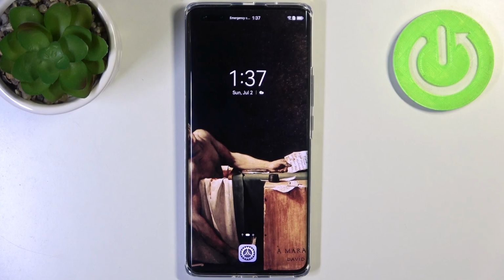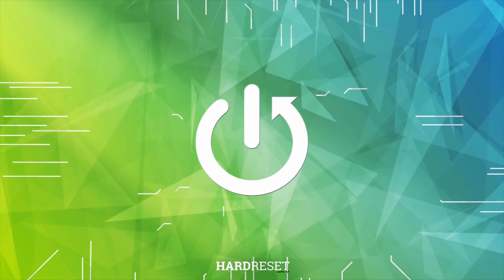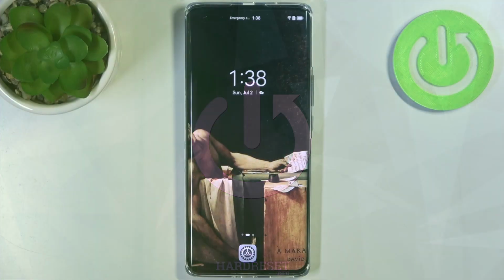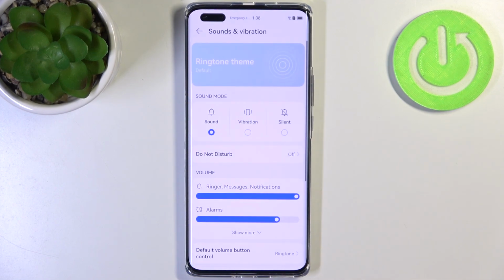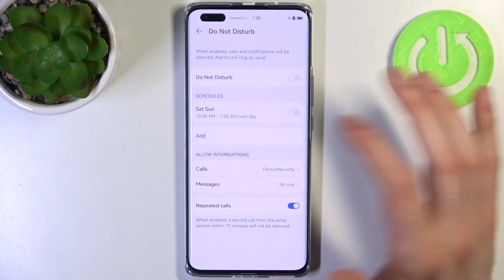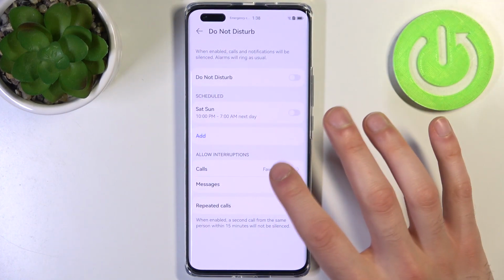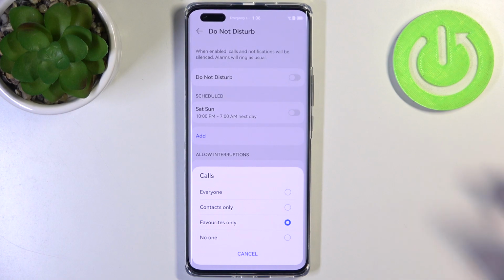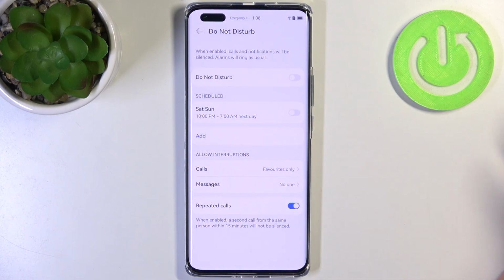How to Activate & Personalize Do Not Disturb Function on HUAWEI Nova 11 Pro?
In this tutorial video, you will learn how to activate and personalize the Do Not Disturb function on your HUAWEI Nova 11 Pro. The Do Not Disturb feature allows you to silence notifications and calls, ensuring uninterrupted focus or a peaceful environment. Discover how to enable and customize this function to suit your preferences, whether it's setting specific time schedules, allowing certain contacts to bypass the mode, or adjusting other notification settings.

How to enable the Do Not Disturb function on HUAWEI Nova 11 Pro?
How to activate the silent mode on HUAWEI Nova 11 Pro?
How to personalize the Do Not Disturb settings on HUAWEI Nova 11 Pro?